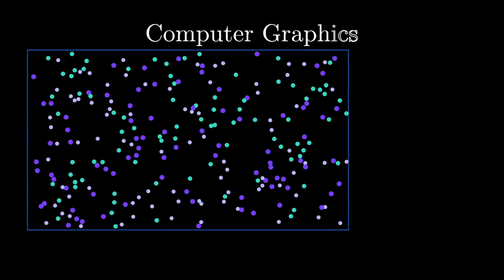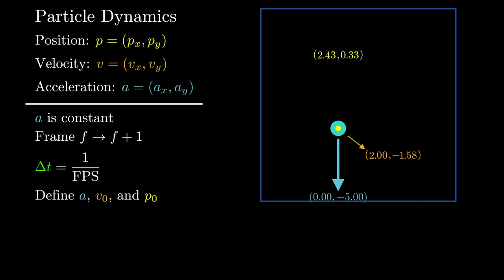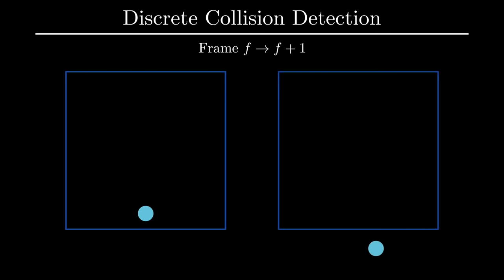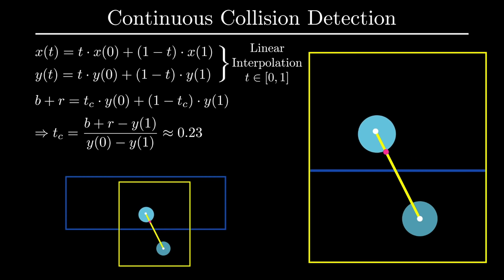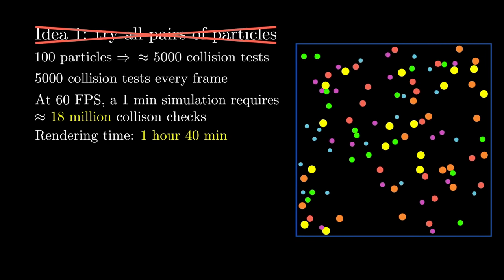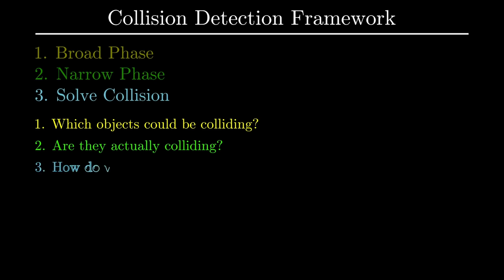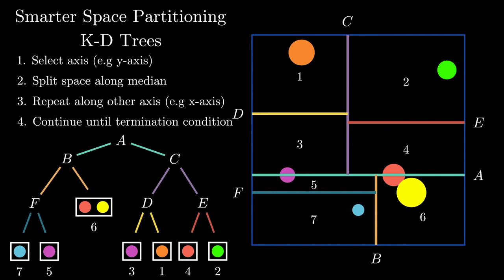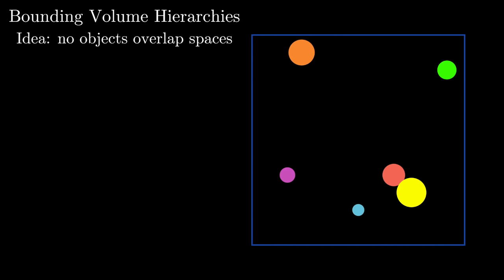Building Collision Simulations: An Introduction to Computer Graphics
Collision detection systems show up in all sorts of video games and simulations. But how do you actually build these systems? Turns out that the key ideas behind these systems show up all over a field of computer science called computer graphics.

We start off with the basics of animation and then branch off into ideas in discrete and continuous collision detection. We break them down in the context of some simple simulations of a small number of particles, but scaling up these simulations is another challenge entirely. We present big ideas in broad phase optimization schemes for speeding up collision detection including the sweep and prune algorithm, uniform grids, K-D trees, and bounding volume hierarchies.

0:00 Introduction
1:25 Intro to Animation
2:46 Discrete Collision Detection and Response
5:50 Implementation
6:50 Discrete Collision Detection Limitations
8:10 Continuous Collision Detection
11:42 Two Particle Simulations
13:13 Scaling Up Simulations
15:42 Sweep and Prune Algorithm
19:05 Uniform Grid Space Partitioning
20:43 KD Trees
23:51 Bounding Volume Hierarchies
27:12 Recap

Correction: At 9:02, the linear interpolation equations should be x(t) = t * x(1) + (1 - t) * x(0) and y(t) = t * y(1) + (1 - t) * y(0). All subsequent derivations have the x(0) switched with x(1). All y(0) should also be switched with y(1) for the same reason.

Post-correction 2: I ran the experiment with the naive solution of checking every pair of particles  with an added inefficiency in rendering the animations so the comparison wasn't fair and that's why the number was so high. The actual speed up is still fairly significant, but not THAT significant.

Minor correction: p.vel is updated and used in the next line at 6:28, p.vel and p.pos should be updated simultaneously

This video is supported by a community of Patreons
Special Thanks to the following Patreons:
Burt Humburg
Justin Hiester
Michael Nawenstein
Richard Wells
Zac Landis

This video wouldn't be possible without the open source library manim created by 3blue1brown

The ideas and presentation in this video were inspired by a culmination of resources -- here are some that I found particularly nice for further exploration:
Game Physics Engine Development by Ian Millington Ch. 12